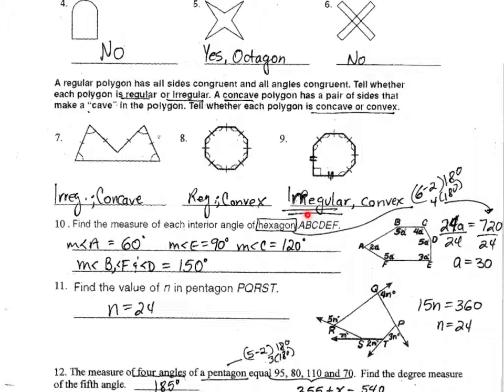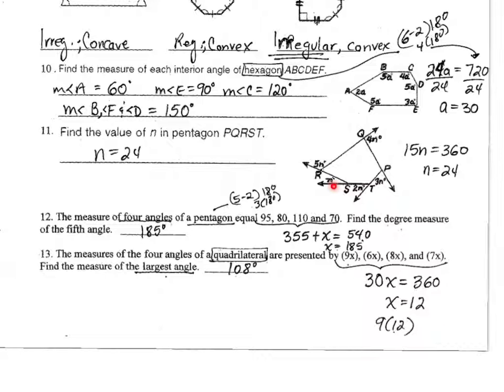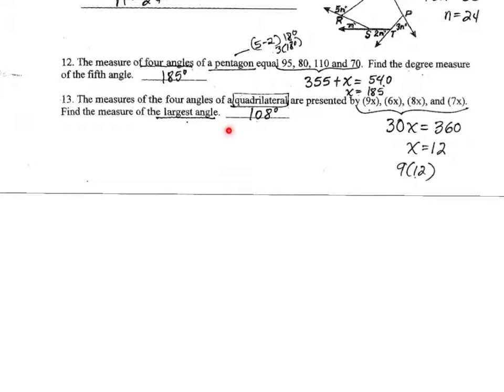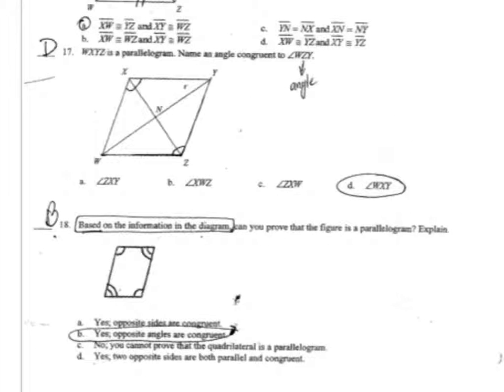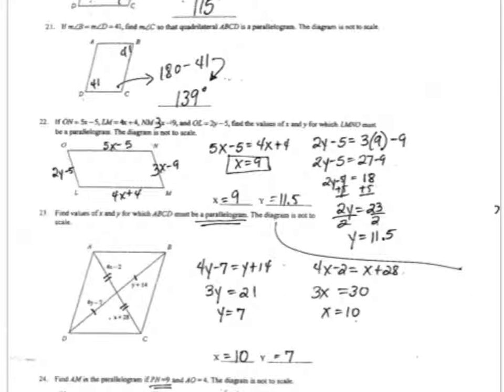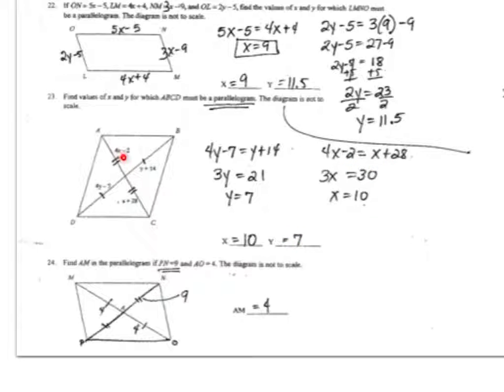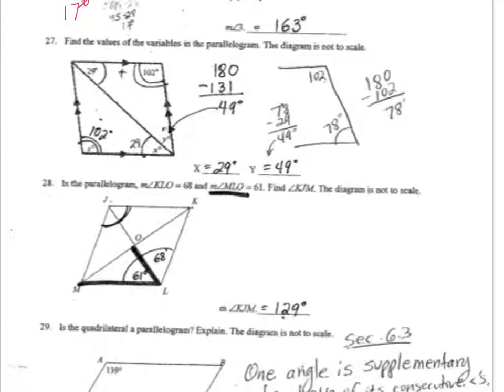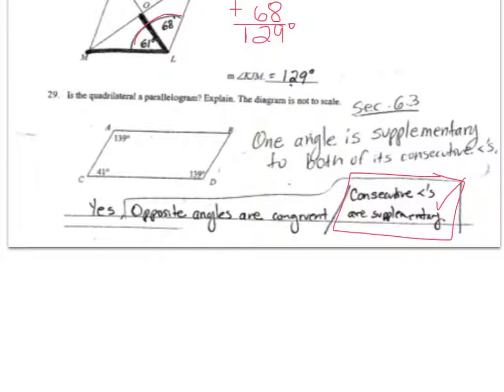Made with Explain Everything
Review for Quiz 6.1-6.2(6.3 PreAP)